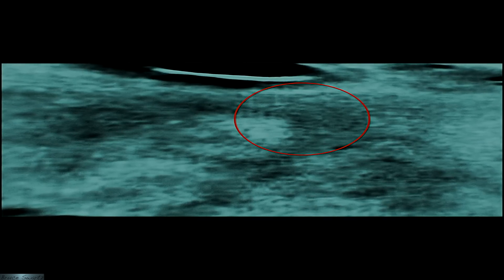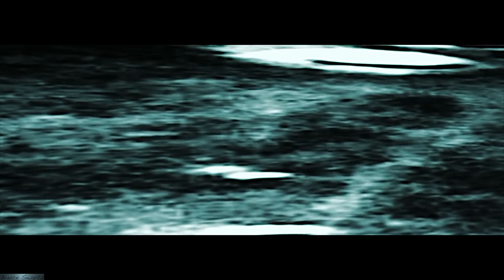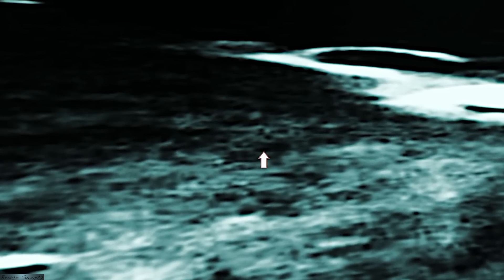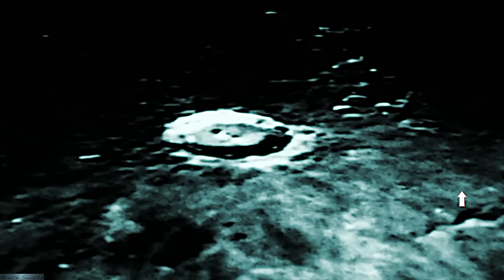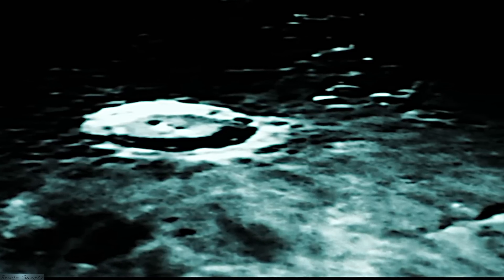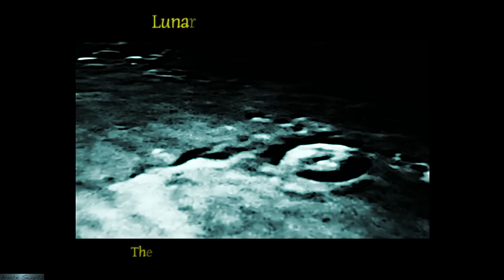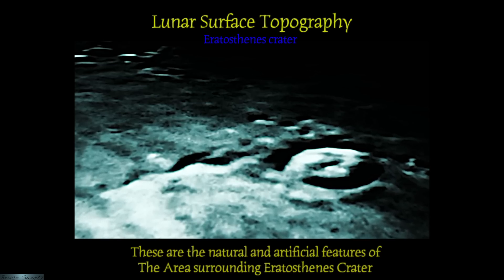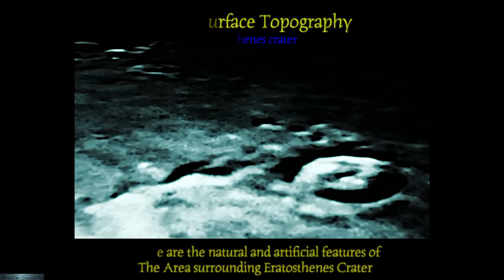The Topography Of The Lunar Surface & Bianchini Crater Exposed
This is research dome by Bruce Swartz and the photos and live footage are all my work. Thanks very much for the interest. In this video I show the real topography of the moon meaning the arrangement of the natural and artificial features of the moons surface around area's that are commonly visited with telescopes of all sizes. Both big and small. Bianchini Crater Sinus Iridum Copernicus Crater Eratosthenes Crater and More. Thanks for the ongoing support.